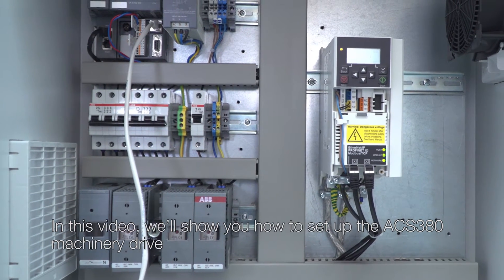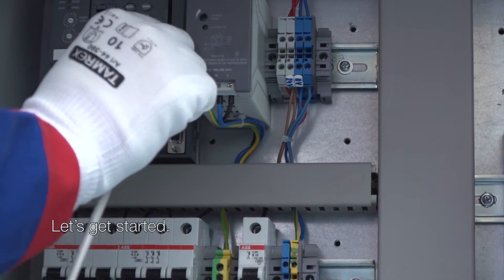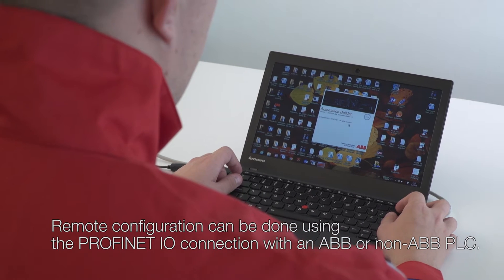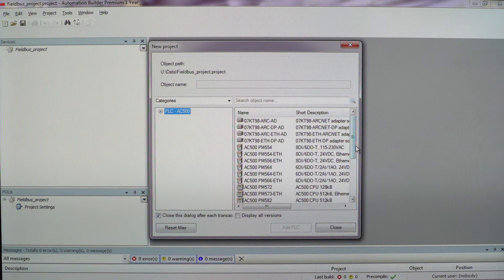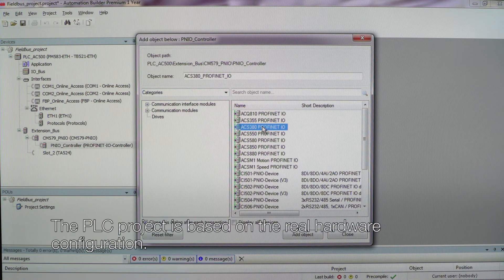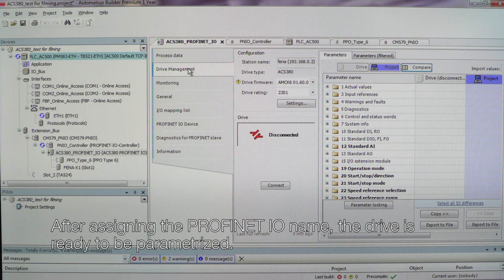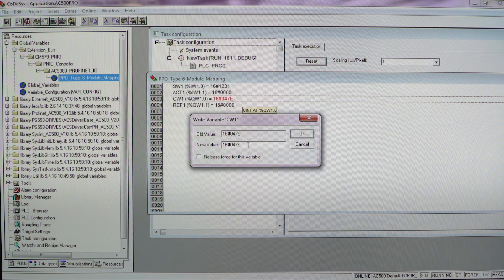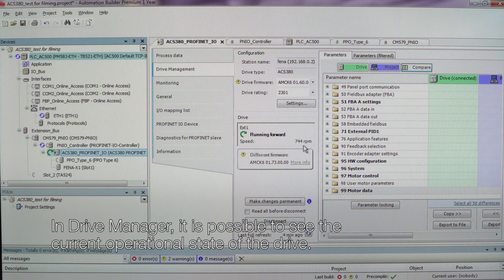How to commission ABB ACS380 machinery drive with fieldbus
This video shows how to set up the ABB ACS380 machinery drive with fieldbus communication after the mechanical installation.  The drive includes many built-in features simplifying commissioning and saving time. It is remarkably easy to integrate into machine designs as they are readily customized for industrial fieldbus protocols and can control a broad range of motors. Typical applications include mixers, conveyors, cranes, material handling and other low-power, constant-torque applications in machine building.